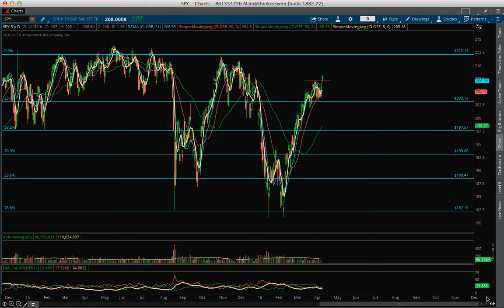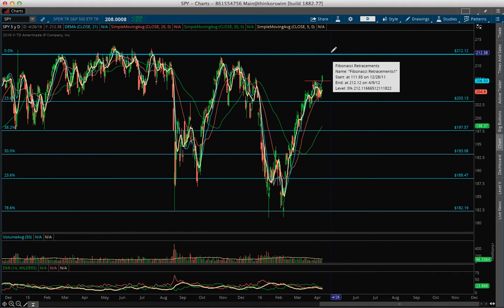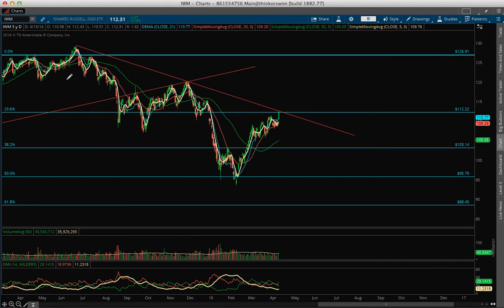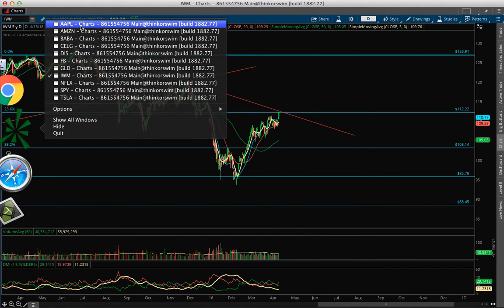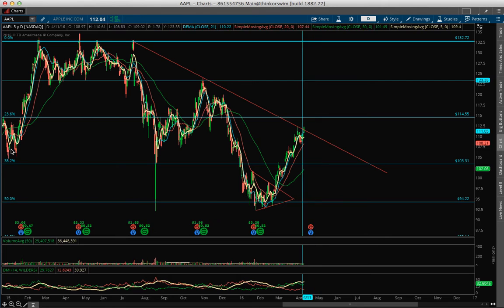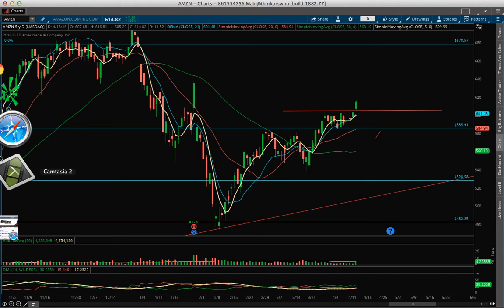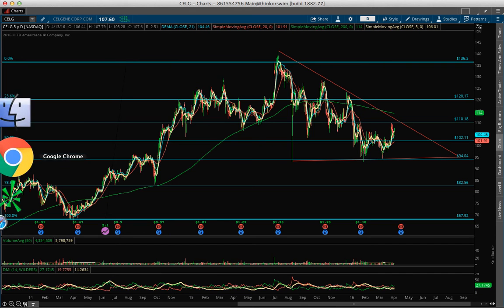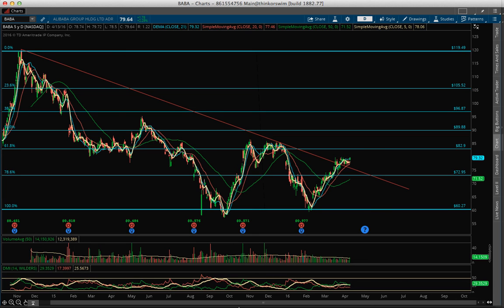McBillion Video Update April 14, 2016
McBillion Video update